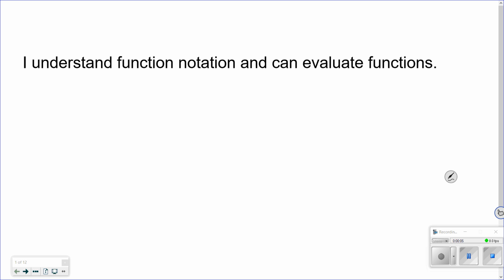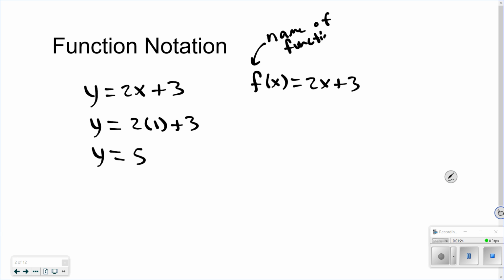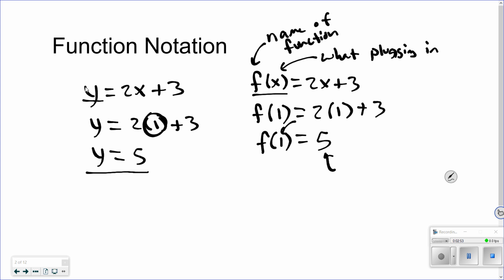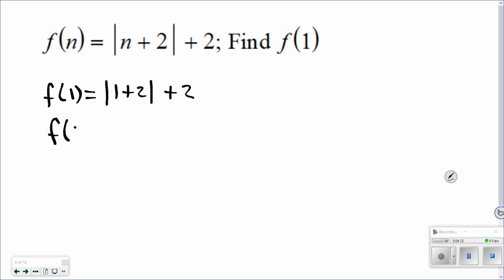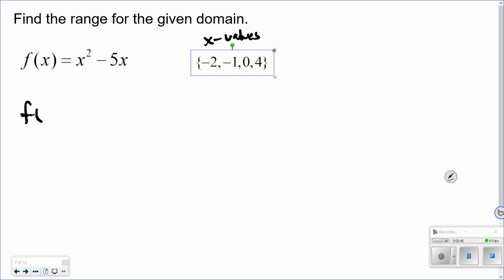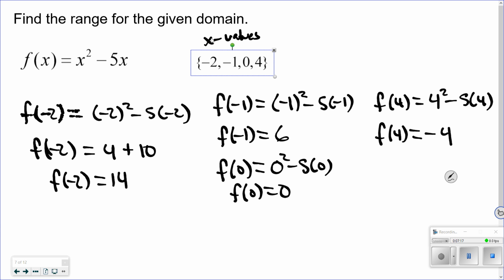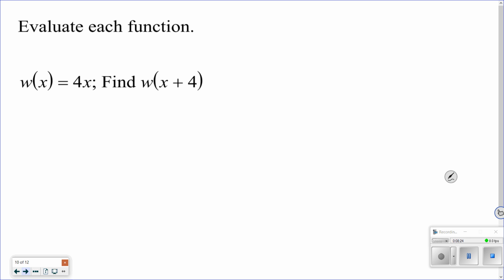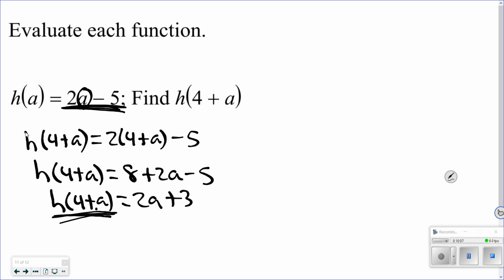CPM 5.4 - Function Notation and Evaluating Functions